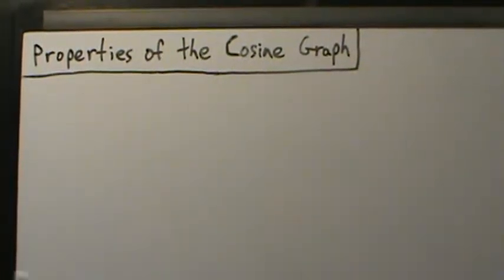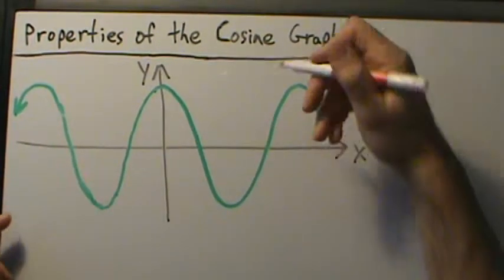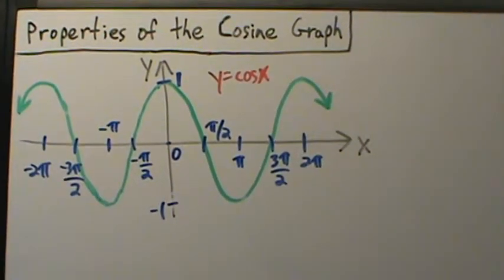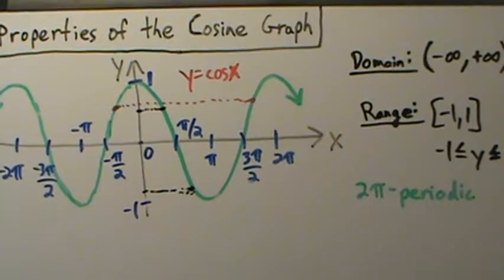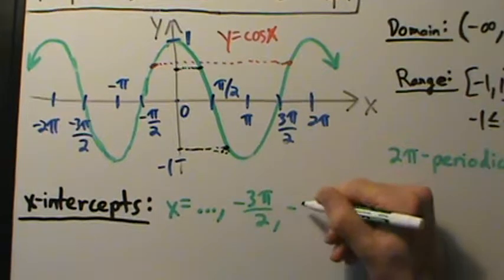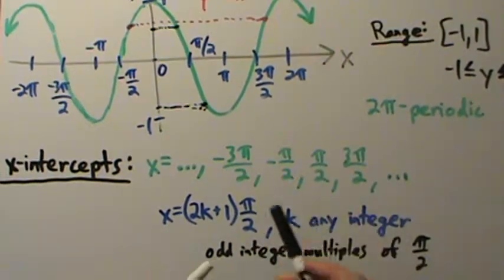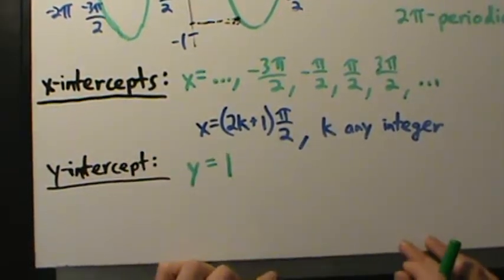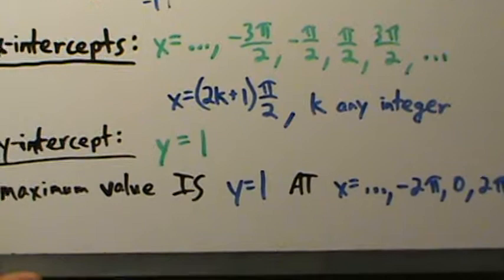Trigonometry - Properties of the Cosine Graph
Some properties of the cosine graph, including domain, range, intercepts, etc.